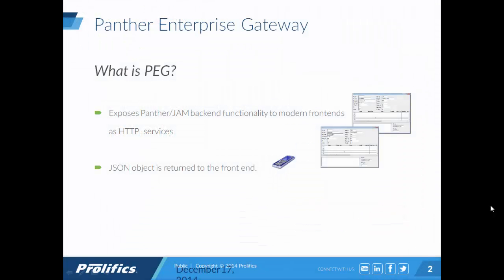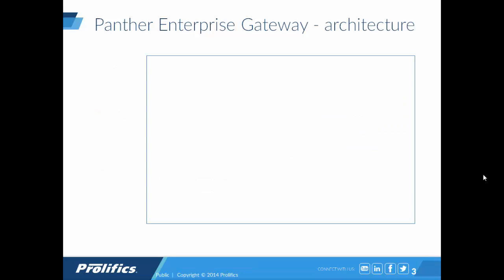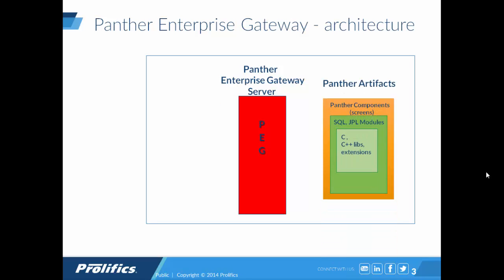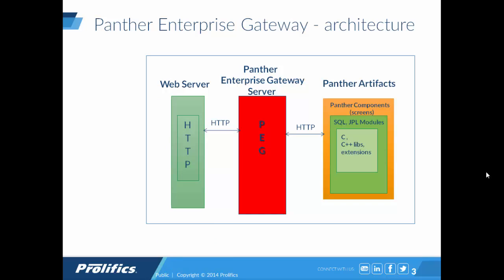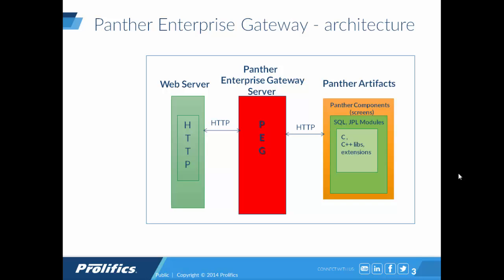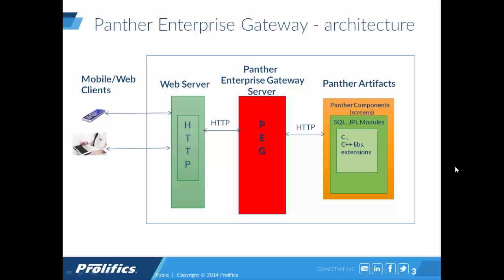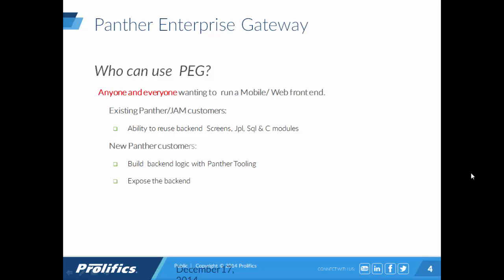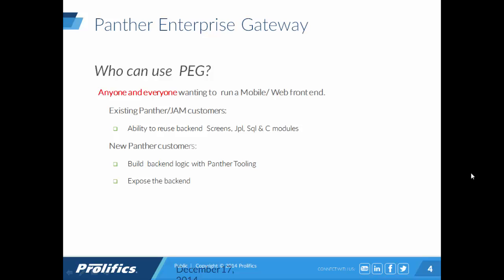Intro to PEG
Introduction to Panther Enterprise  Gateway Server